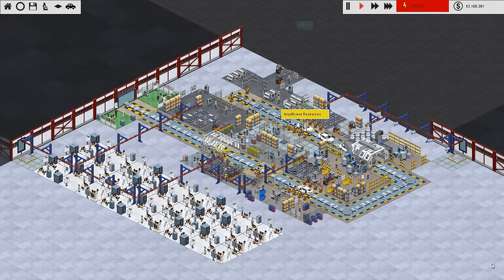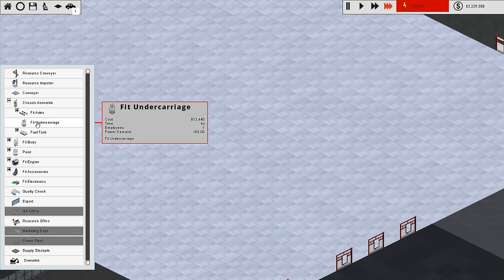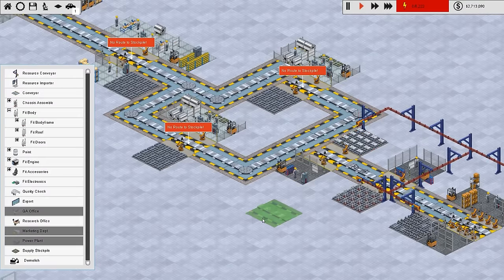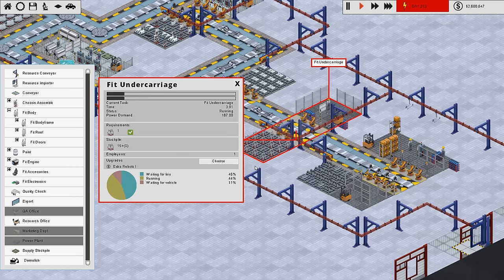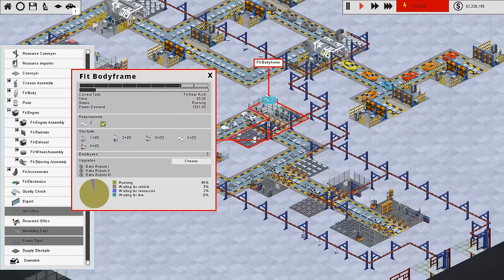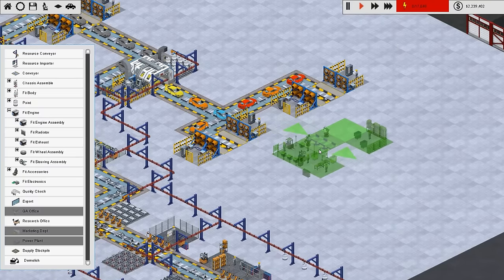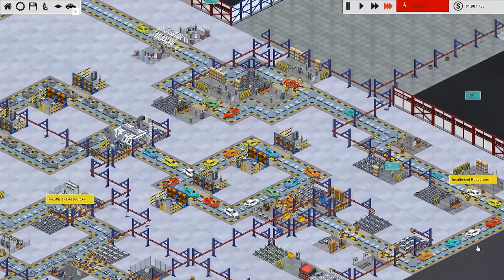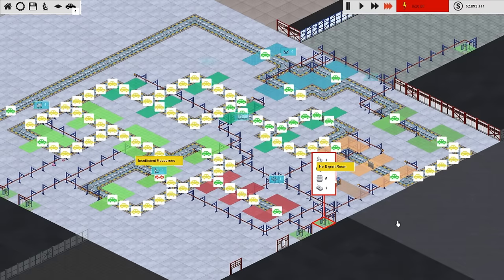Production Line [Alpha] - Distribution Solution Systems - Let's Play / Gameplay / Beverage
The delicious pairing of beverage and game, consumption taking place in Production Line.

GAME DETAILS:

A modern car factory is a near perfect example of efficiency, process-management and flow. A massive army of precision-controlled robots dance to a milimeter-perfect ballet of engineering excellence with perfect timing. Components snake along conveyor belts to a 'just-in-time' ordering system that leaves no pauses, no delay, no confusion or congestion. Nothing exists but the perfect flowing efficiency of high tech automobile construction...